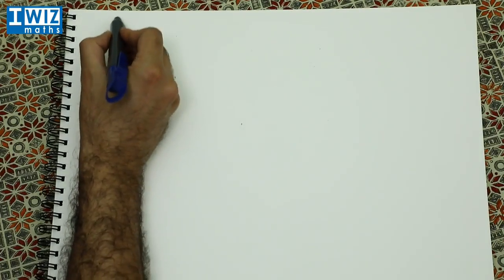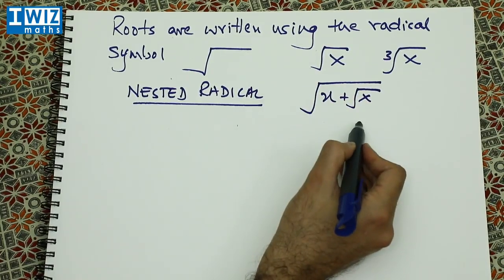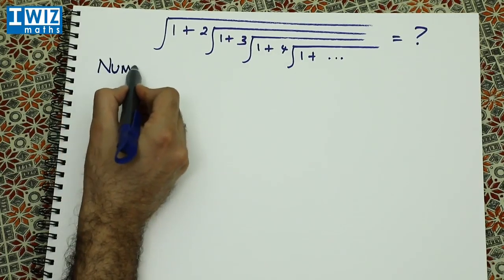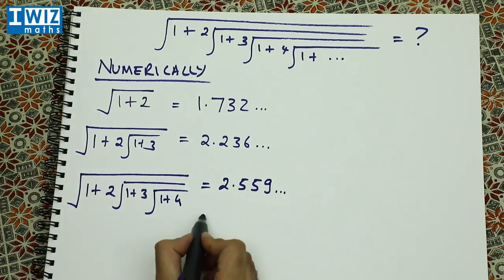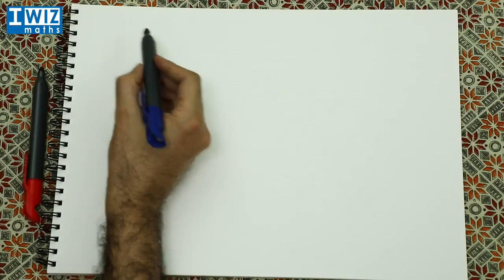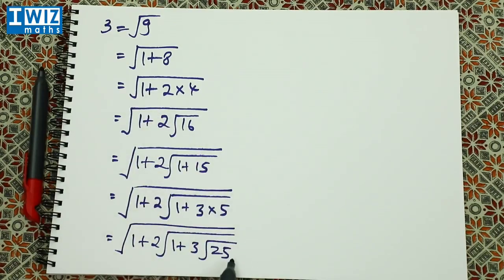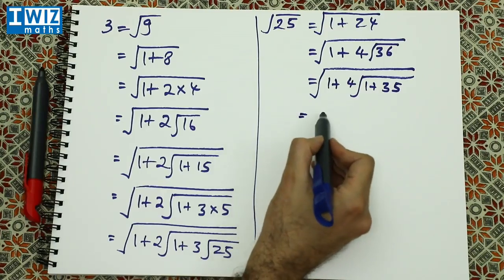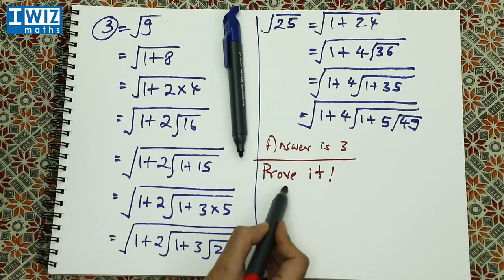Ramanujan's nested radical, a fun maths question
What is Ramanujan's nested radical? How to think through Ramanujan's nested radical.